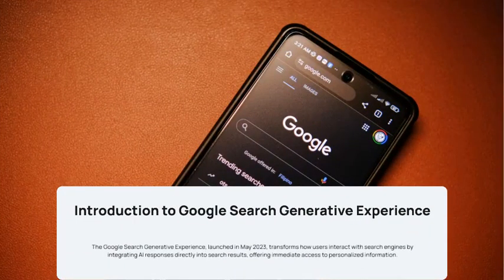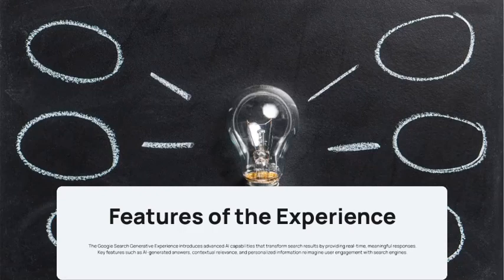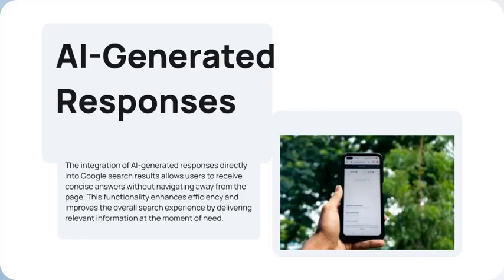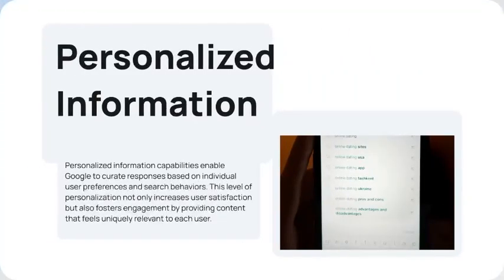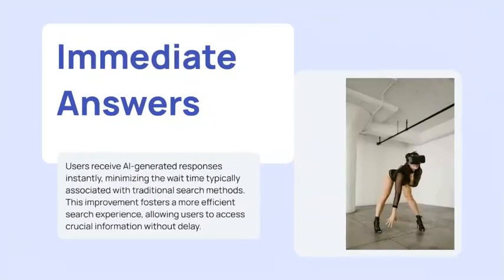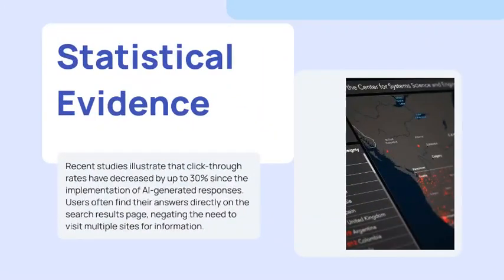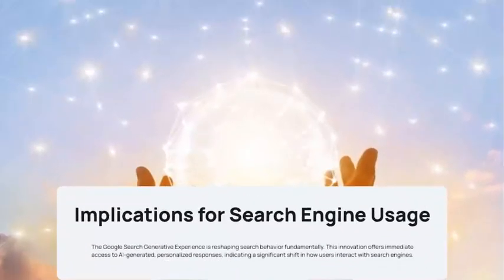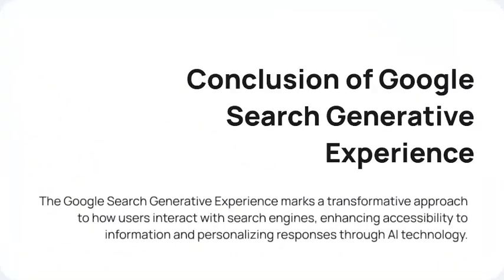transforming search the google search generative experience